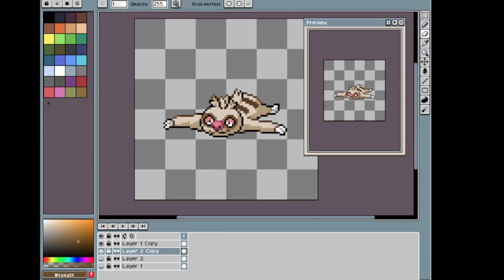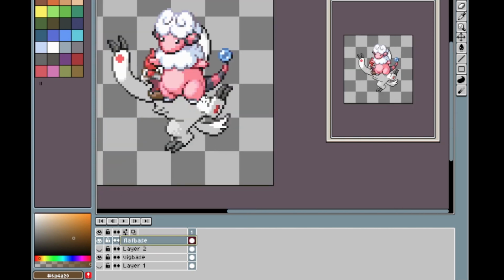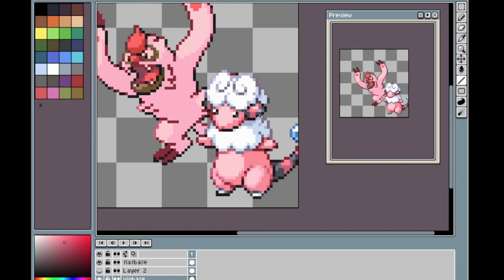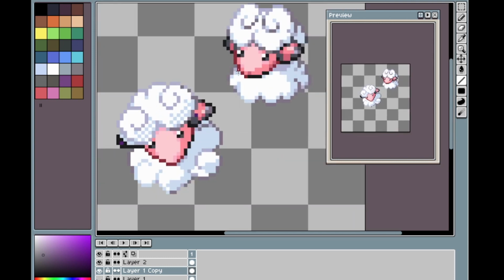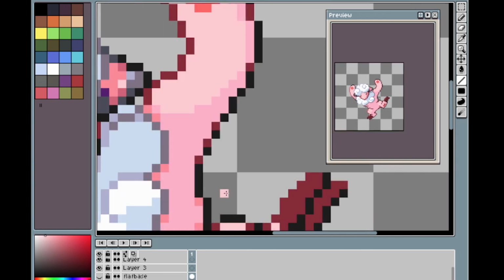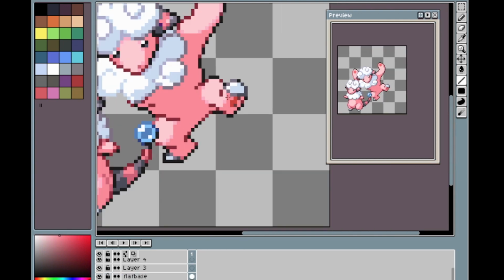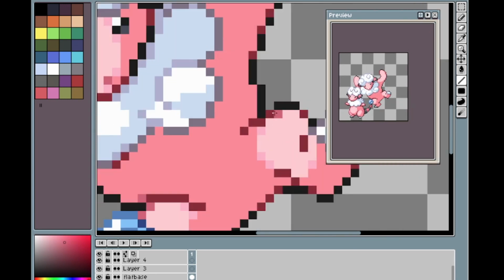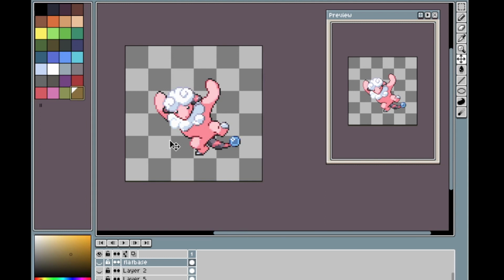Making Fused Pokémon Pixel Art for Pokemon Infinite Fusion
This was supposed to be a pixel art tutorial, but ended up more of a process video with some tips. Still, you can learn something from it!